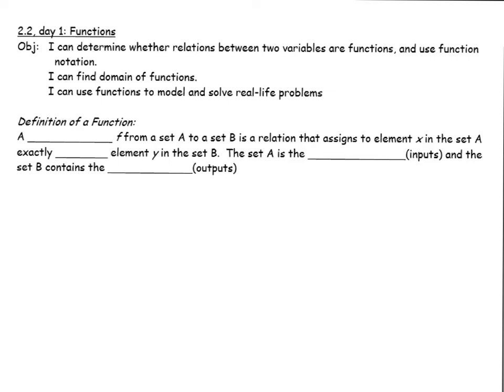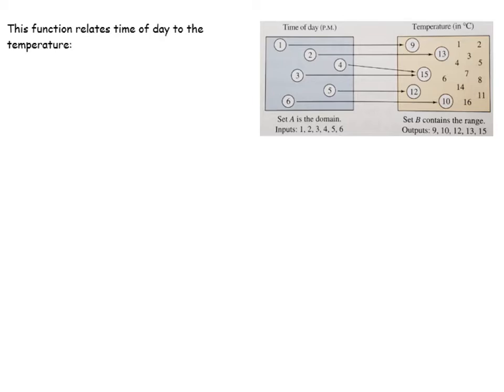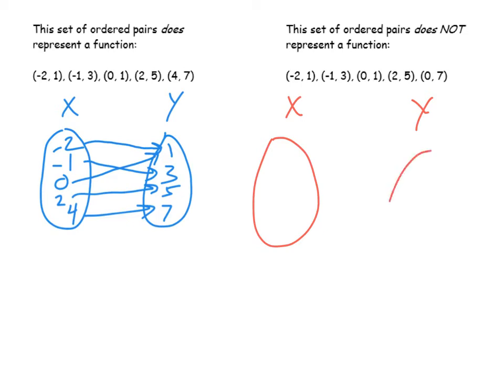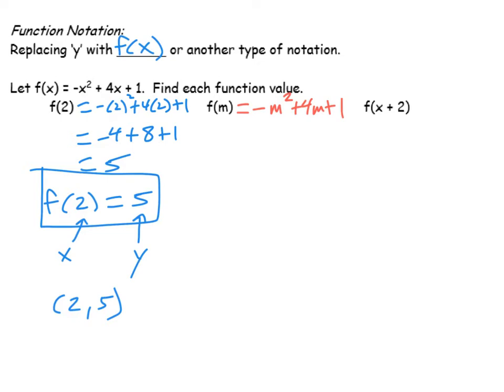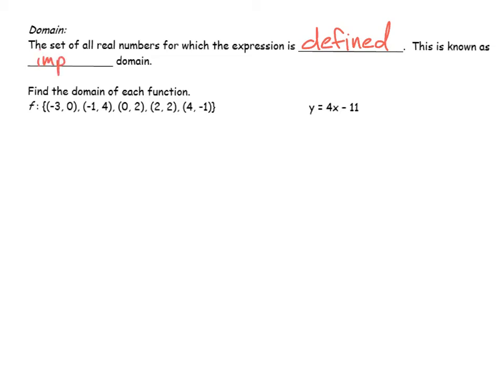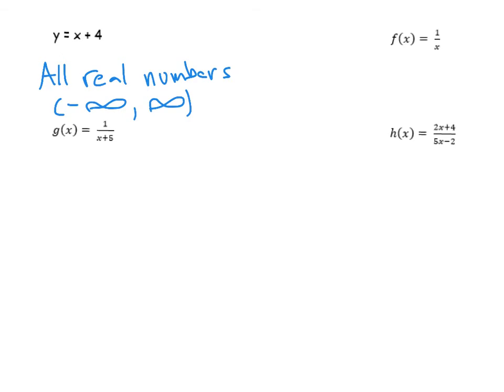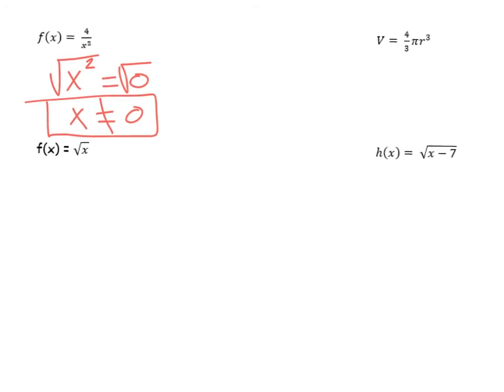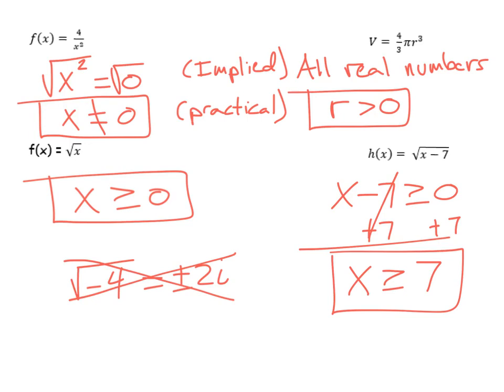Functions 2.2 day 1